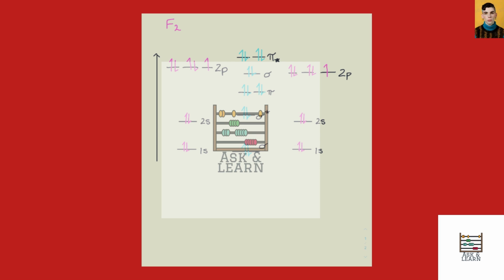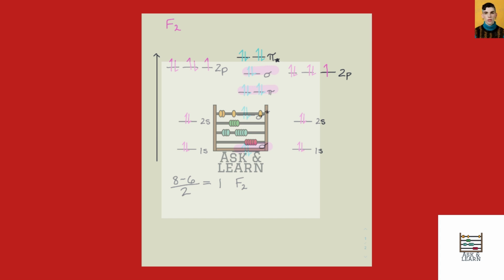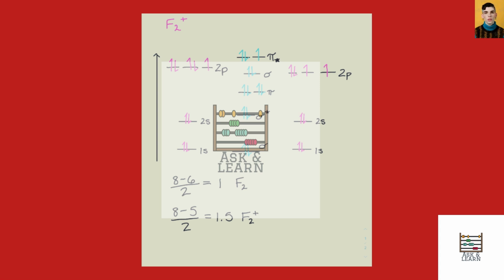[Chemistry] Use molecular modelling software and the computational method of your choice to construc